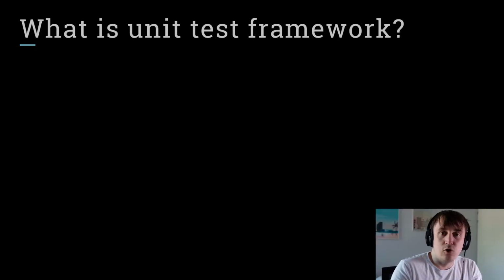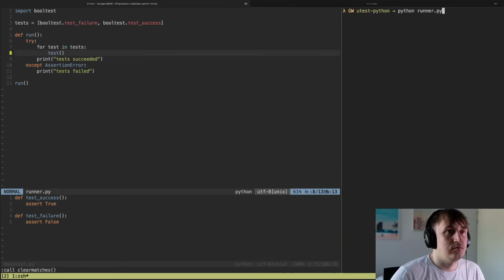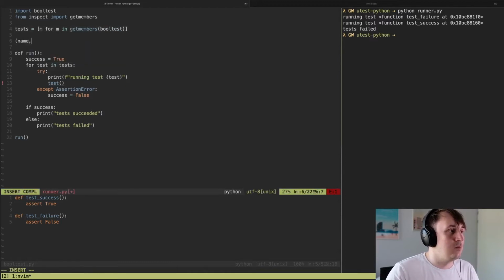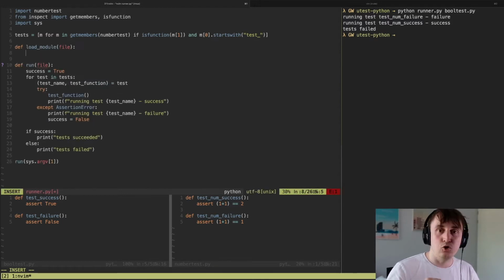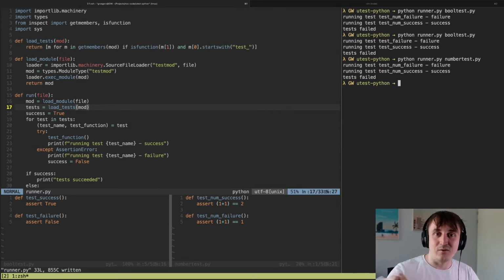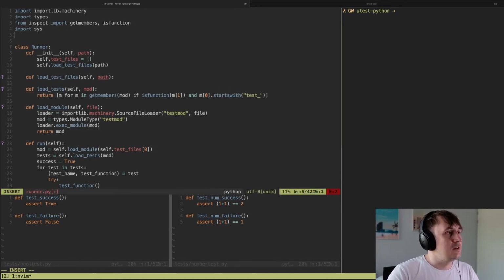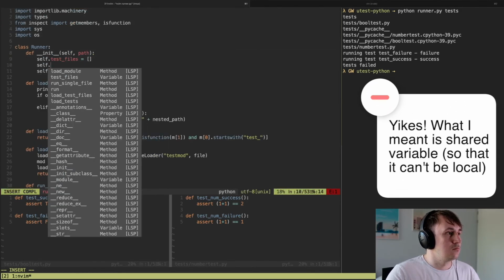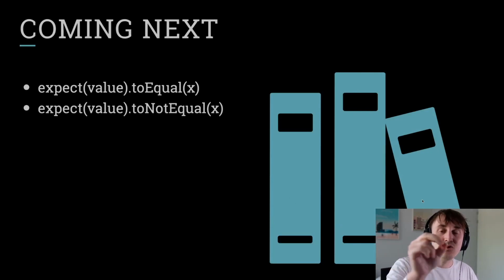Let's build a PYTHON UNIT TEST framework! | part 1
In this video step by step we'll build our own Python unit testing framework. By the end of the tutorial you'll be able to use it to run your own tests.

Hi folks! Welcome to Not Only Code! Today we're doing an intermediate/advanced Python tutorial where you'll build your own Python unit testing framework that will be a simple version of libraries like unittest or pytest.

📚 Resources
All the libraries I use in this tutorial are part of Python standard library, I don't use any external resources

- inspect library I use to get all methods from a module to find tests there
- importlib is a library that gives API to load modules using file path instead of a module name
- types library I use to create a new module

🎥 Timeline:
0:00 Intro
0:27 What we're building
1:20 First tests
5:32 Test discovery
8:25 Dynamic module loading
13:09 Passing directory
20:22 Adding colors
22:15 In the next episode...